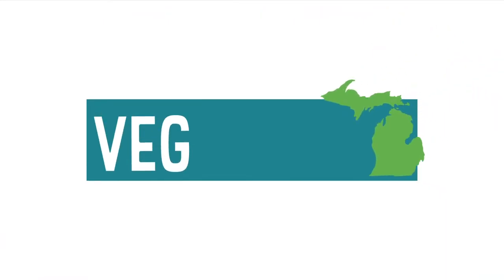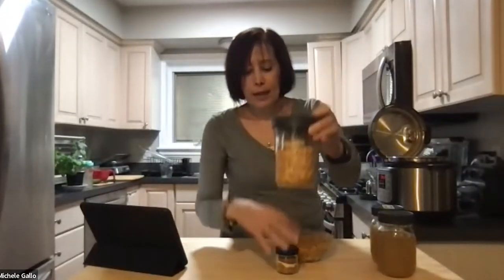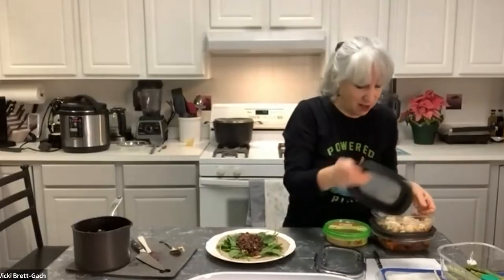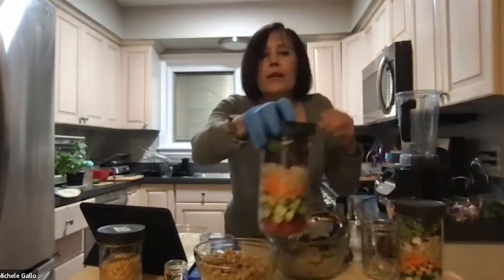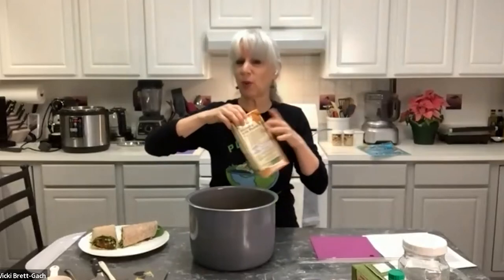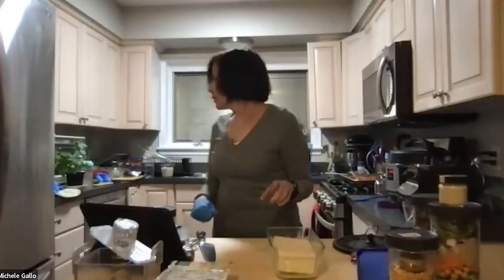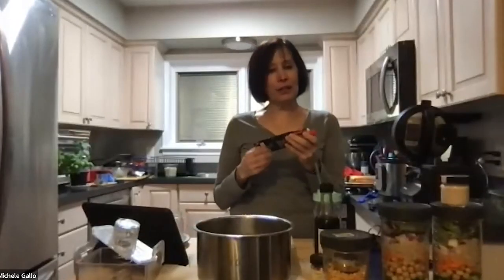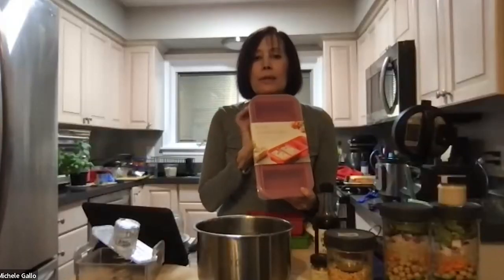Healthy Meals for a Healthy Year | PLANT-BASED RECIPES | feat. Vicki & Michele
Thank you, Vicki and Michele!

LEARN MORE ABOUT VEGMICHIGAN

FOLLOW FOR ALL THINGS VEG IN MICHIGAN